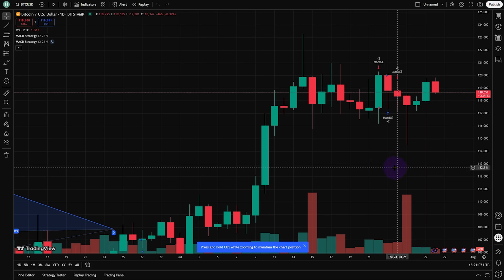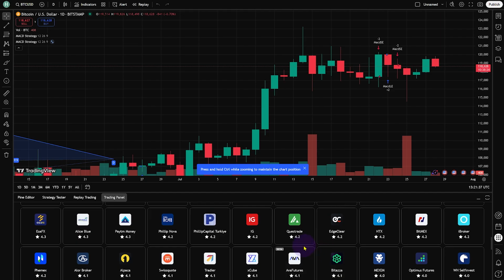How to Connect Exness to TradingView on Mobile | Step-by-Step 2025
How to Connect Exness to TradingView on Mobile is your complete step-by-step guide for integrating your Exness trading account with TradingView using your mobile device. This video will show you exactly how to link these platforms to access advanced charting, real-time market data, and execute trades directly from TradingView on your phone.

We cover everything from downloading the right apps, setting up API connections, syncing your accounts, and troubleshooting common issues to ensure smooth integration. Whether you're a beginner or an experienced trader, this guide simplifies the process of connecting Exness to TradingView on mobile for seamless mobile trading.

✅ Link Exness account to TradingView on mobile
✅ Set up API and app synchronization
✅ Trade efficiently with real-time charts

Learn how to connect Exness to TradingView on mobile and boost your trading on the go!